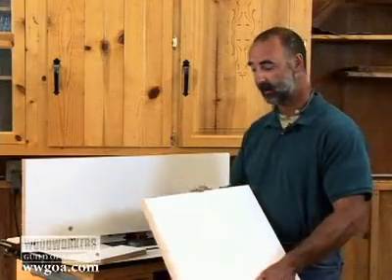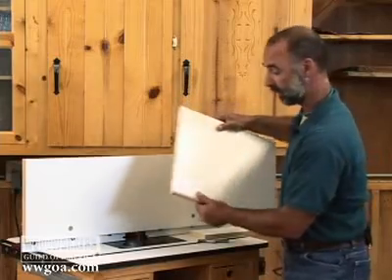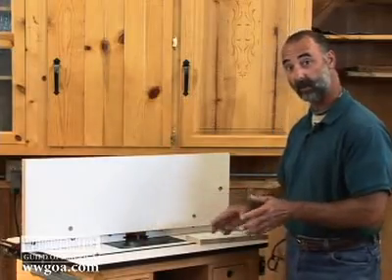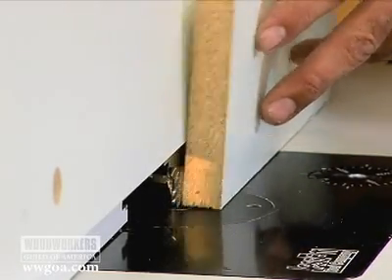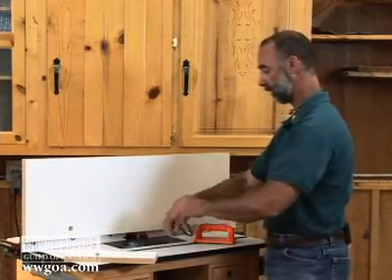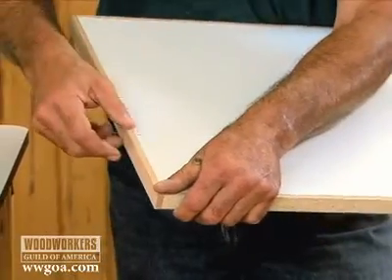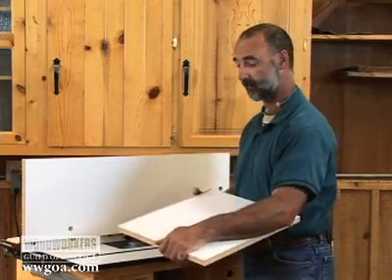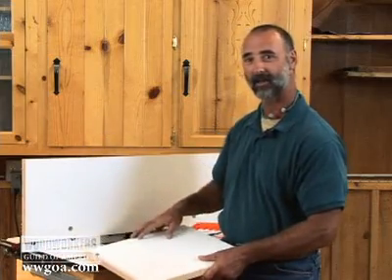Woodworking Tips: Routers - Trimming Edge Banding on the Routing Table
Woodworking Tips: Routers - George Vondriska shows us how to trim edge banding using the router table. A WoodWorkers Guild of America (WWGOA) original video.